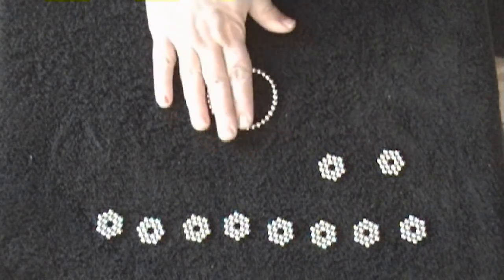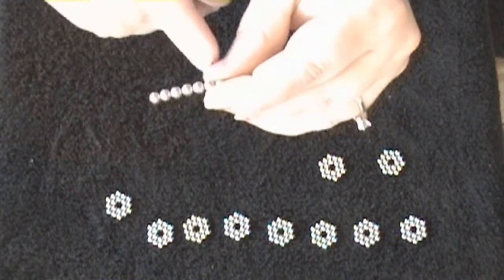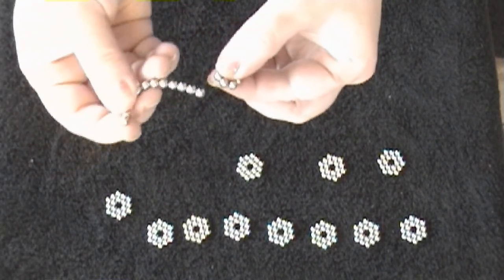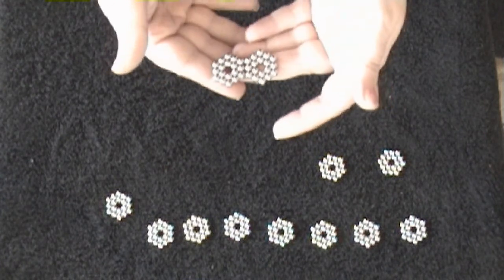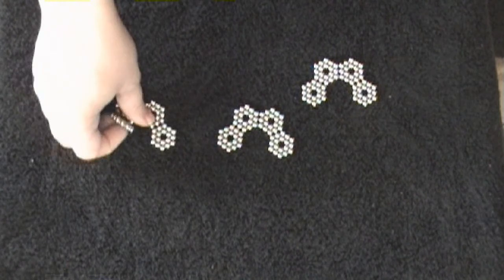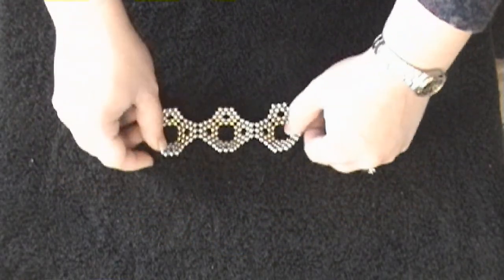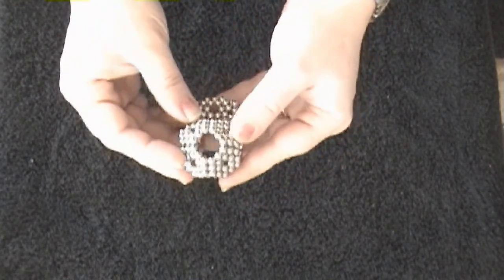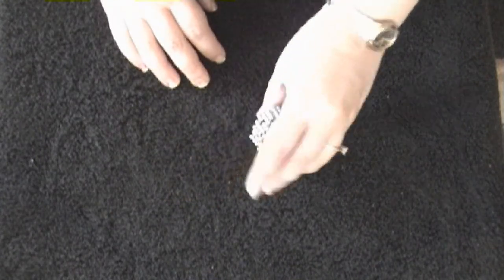CyberCube Tutorial: How to make a hot air balloon and scuba diver helmet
How to play with your little balls!